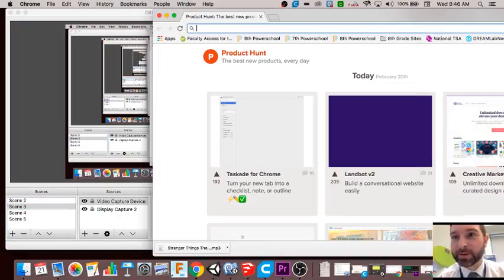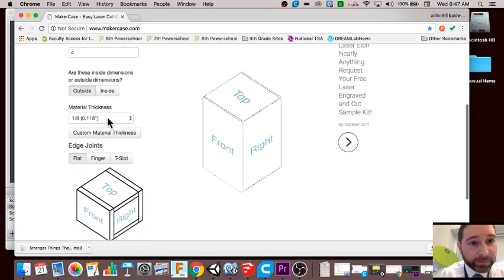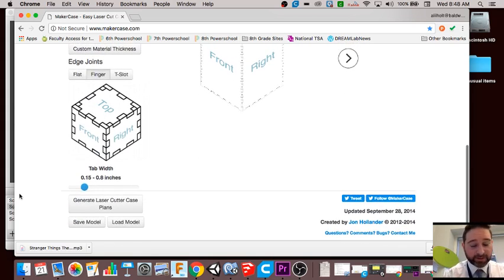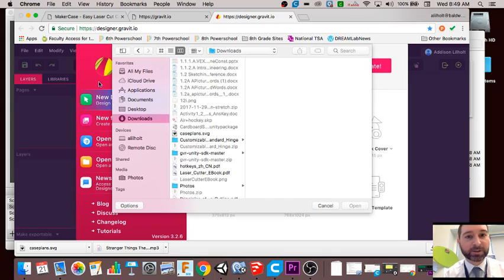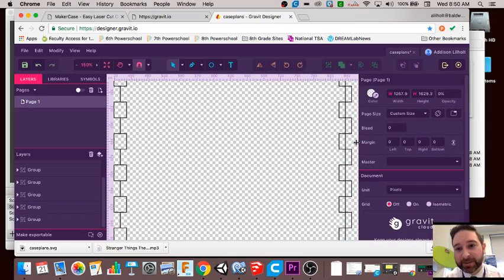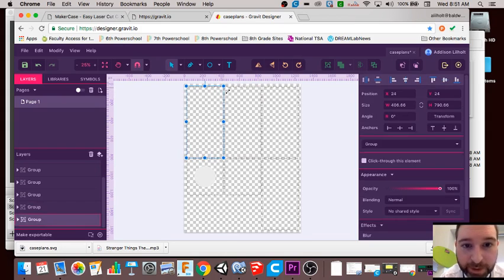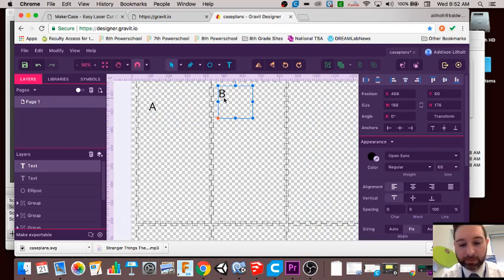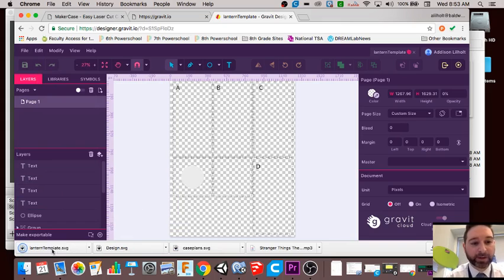Lantern Set Up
The basics on how to use makercase.com using your pre-measured measurements.  How to make a lantern, and how to import into gravit.io
then how to export it and send it to your partner.